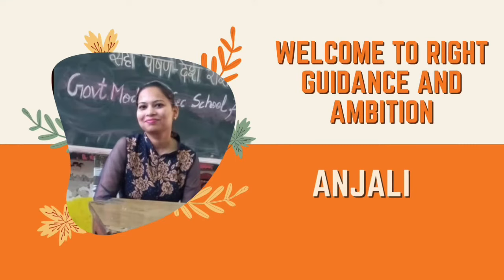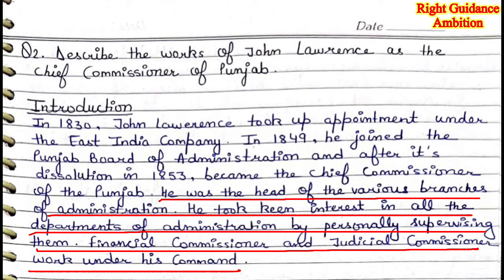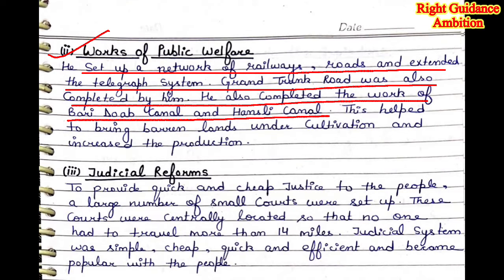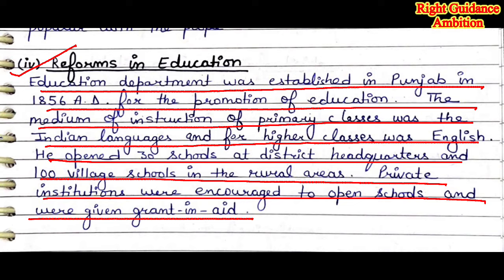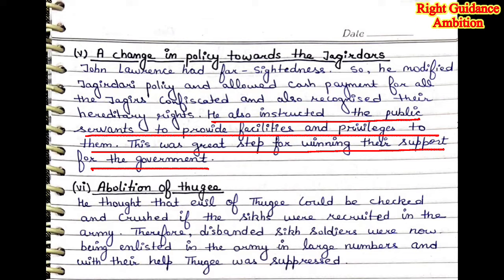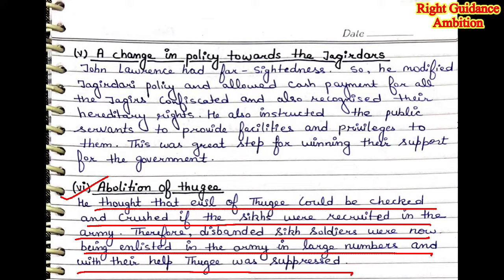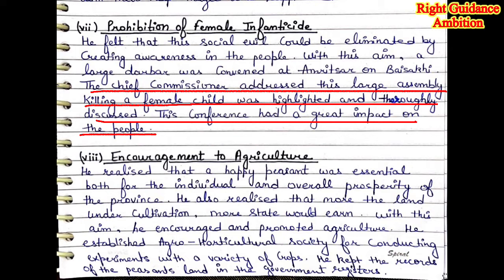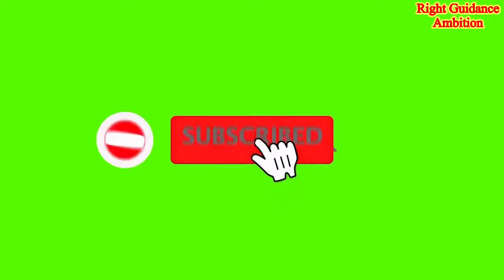Written notes on Hcp (5th sem)|| works of John Lawrence (unit-1 ) B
Hi everyone ,
Anjali this side ..
In this video , I will discuss important long questions of  HCP unit - 1 (A) 5th sem ..

I hope you you will find this video informative and helpful..

# The journey of thousand miles begins with one step..